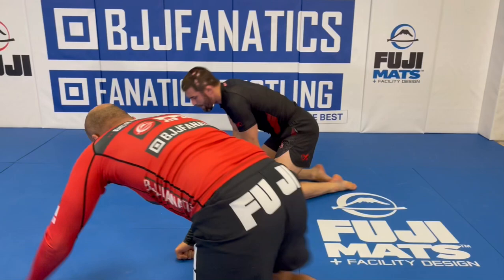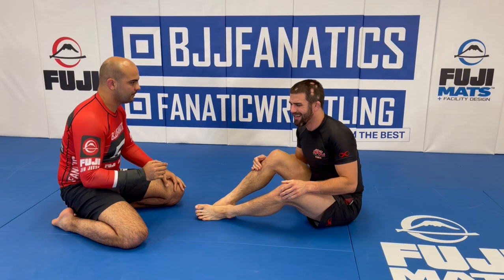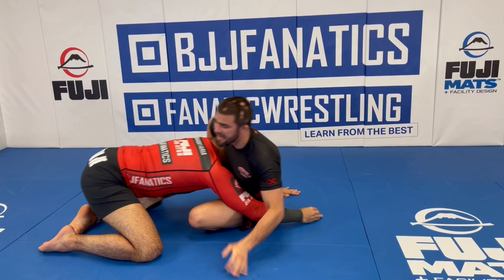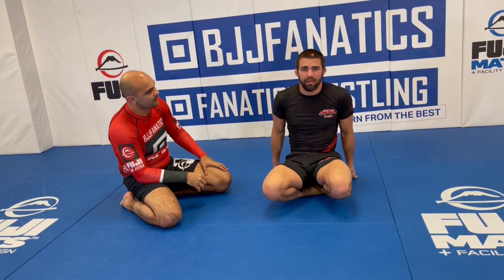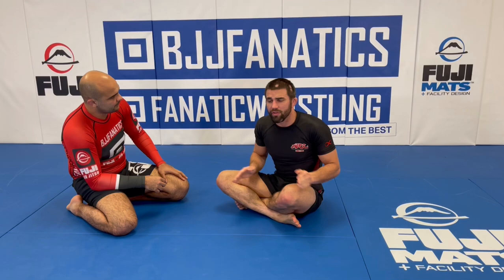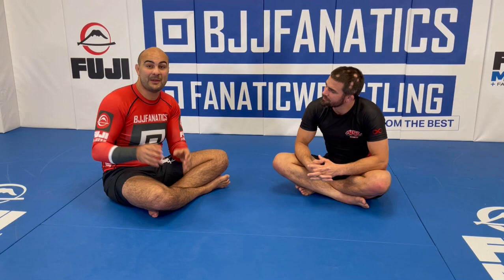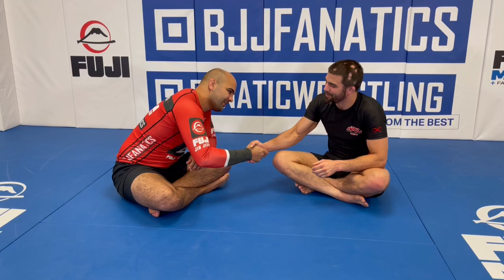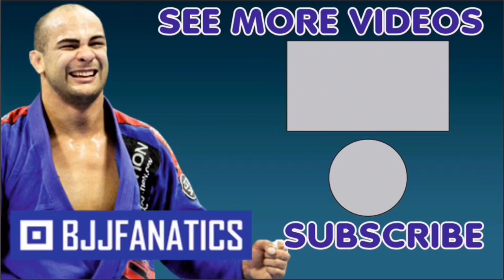No Gi Principle Everyone Should Know - Garry Tonon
No Gi Principle Everyone Should Know
In this BJJ Training video, Garry Tonon teaches No Gi Principles Everyone Should Know.